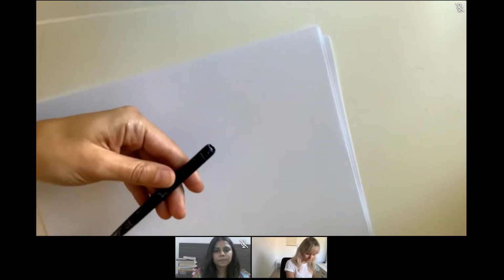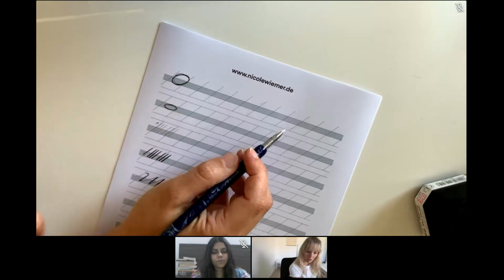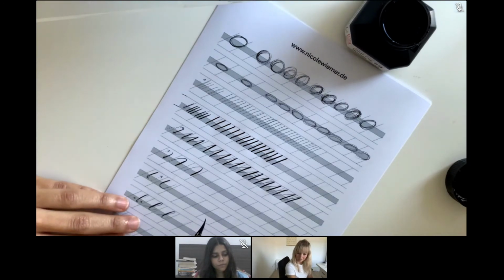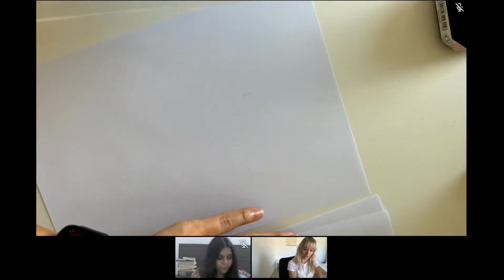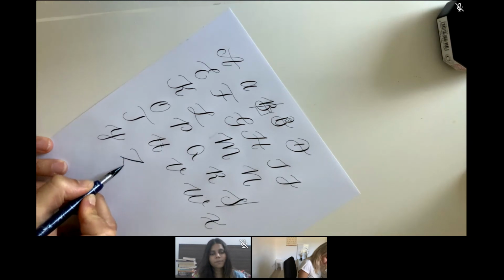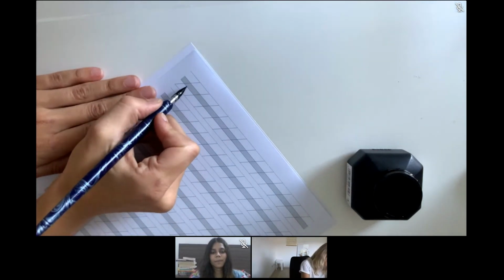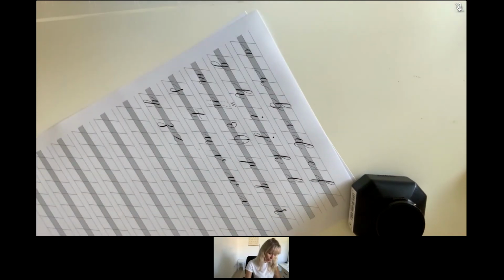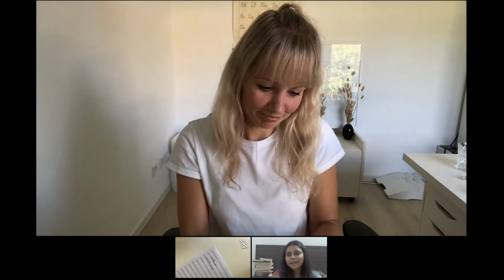Everything about Modern Calligraphy | Easy Tutorial | Designhill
Want to learn the art of modern calligraphy? Well, You are in the right place!

PrintShop by Designhill conducted an online workshop with letteringartist Nicole Wiemer on 10th September 2020 where the attendees learned Modern Calligraphy the right way. They also got to know about what tools are necessary & how to use them.

Key Takeaways from this session:
1. The Brief of Tools used during a calligraphy
2. How to warm up before starting the artwork
3. The meaning of modern calligraphy
4. How to compare traditional and modern script style

If you have missed it, no worries!

Watch this video and learn more about modern calligraphy at just one click.
Timestamps:
00:00 What is Designhill all about?
04:11 About Nicole Wiemer
05:57 What are the essentials tools required for Calligraphy?
14:24 What are the two important practices used by calligraphy experts?
10:52 How to hold the pen holder and align paper while starting calligraphy?
25:30 How should one have a unique style?
37:24 How to design the basic letterforms?
44:51 What is the difference between modern and traditional style?
49:09 How to build your career in calligraphy?
50:00 Can you suggest the best inks and nibs for beginners?
51:00 Can we use Brush Pens for calligraphy?
51:33 Can I use my normal school ink pen for calligraphy?
52:24 How much GSM paper is good for printing?
53:13 How do we digitize these artworks?
54:00 Are there any few hacks or some pro tip points for beginners, which can be applied while holding the calligraphy pens?
About Nicole Wiemer
Nicole is passionate about lettering. She gives lettering workshops to children, adults, and professionals. Nicole is also leading the project "Lettering in Deutschland" with a partner to support lettering artist in Germany.

About Designhill
Designhill is World’s # 1 creative marketplace that caters to the creative needs of businesses and individuals alike who can source high-quality designs from professional designers and buy unique products created by independent artists.

Our community of over 150,000 designers and artists from more than 180 countries bring the world’s best creative talent to your fingertips. From helping business owners crowdsource multiple design contests, to hiring the best designers for one-to-one projects, to millions of unique products created by world-class artists on the PrintShop Marketplace.